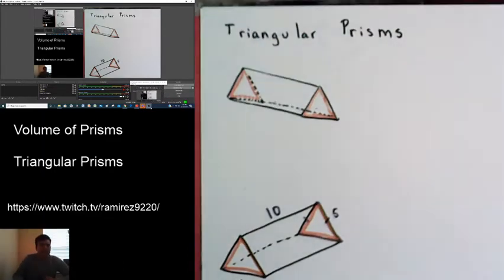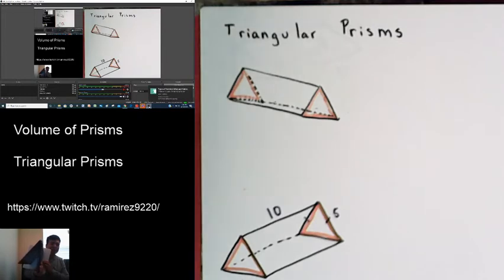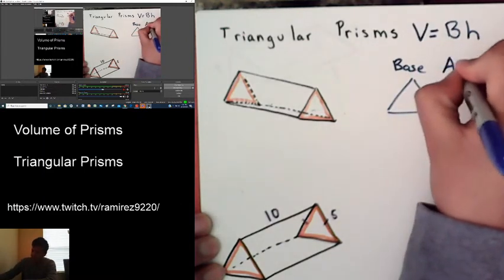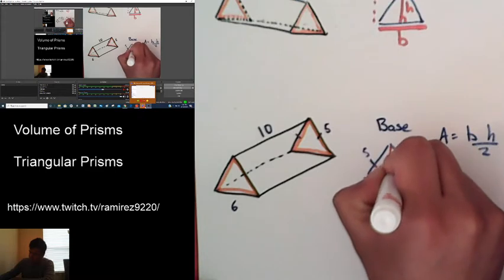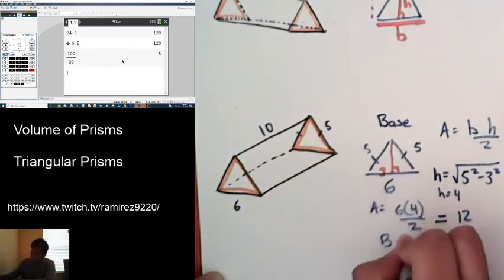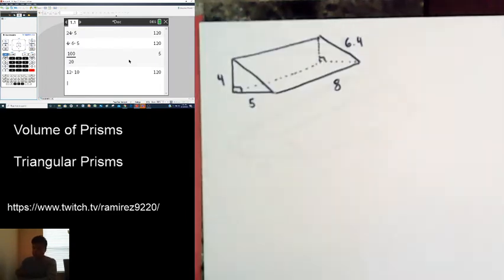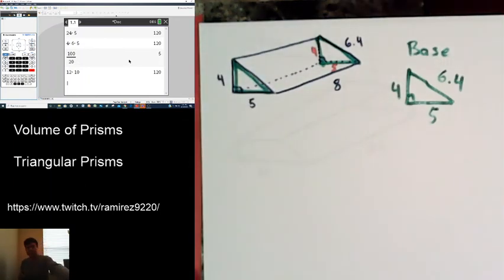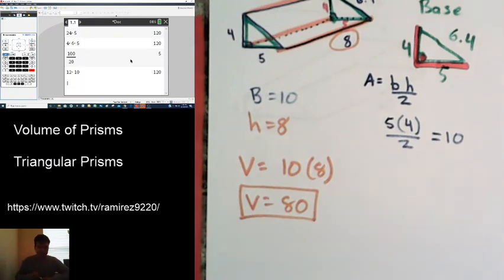Volume of Triangular Prisms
The base of the prism is a triangular base. B=area of the triangular base